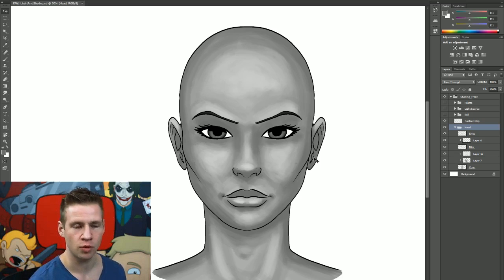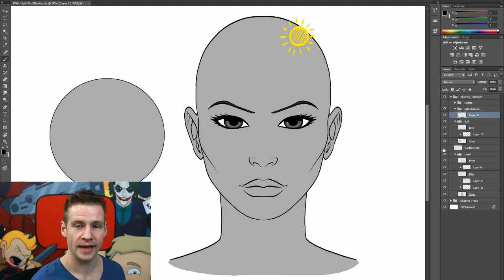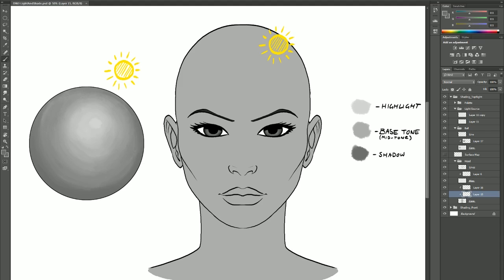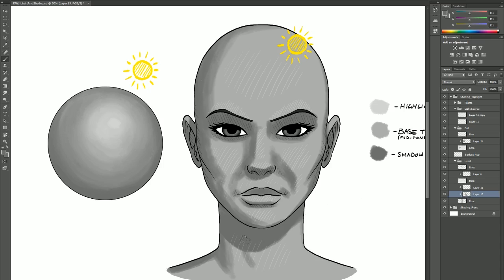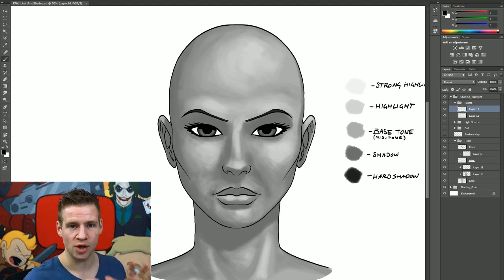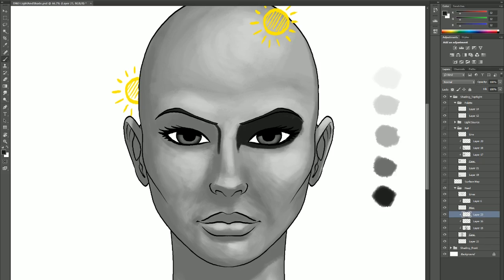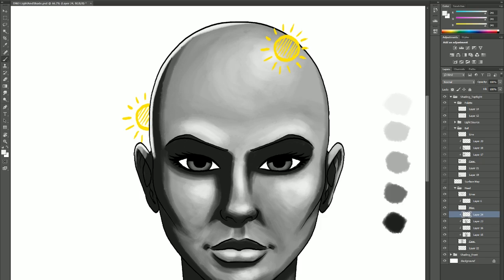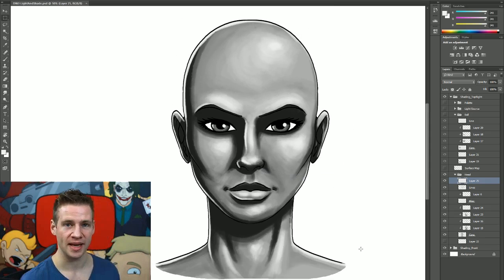How to use Light and Shadow on faces - Photoshop painting tutorial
JAZZA'S OFFICIAL SOCIALS! - Follow/Sub ↴